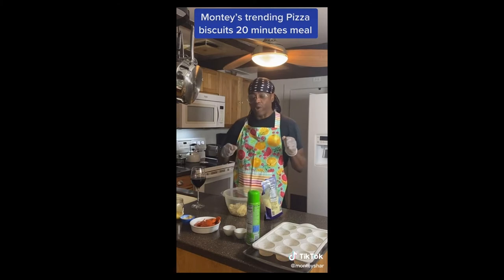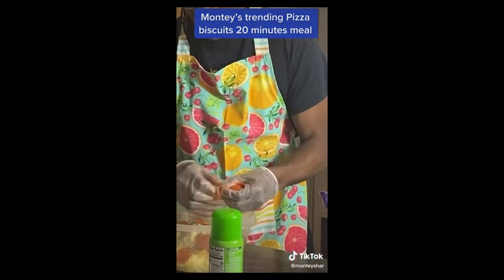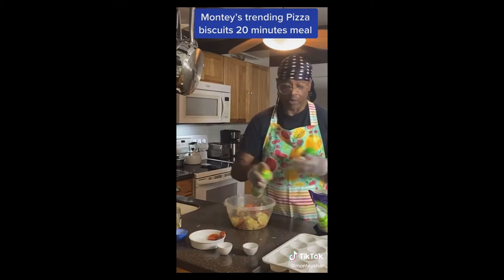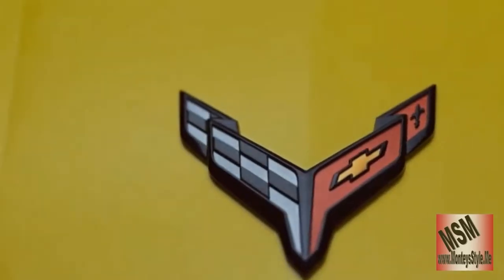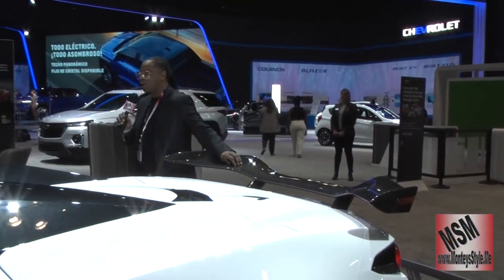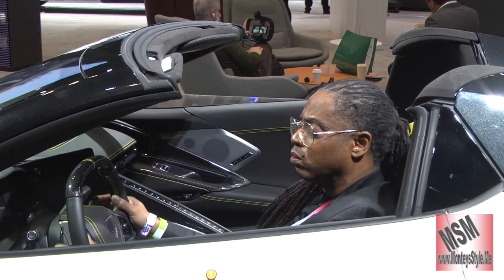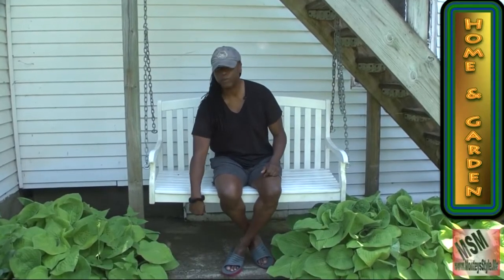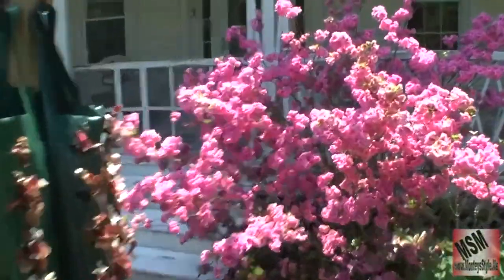MonteysStyle Video TV SHOW